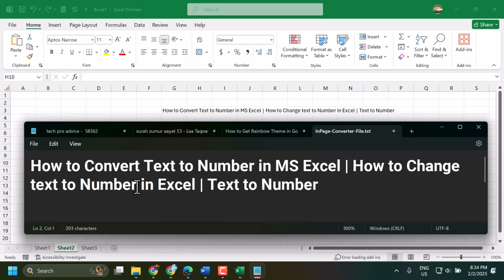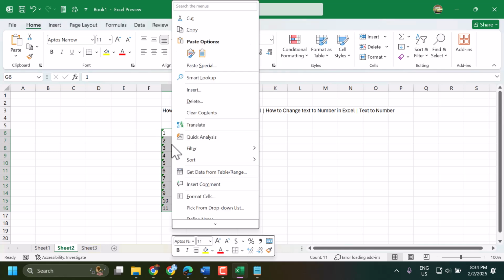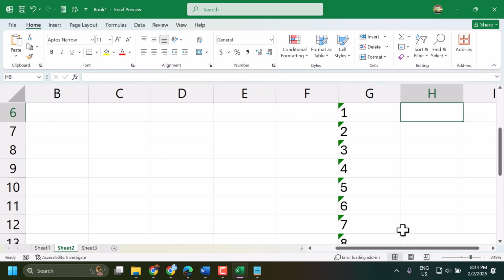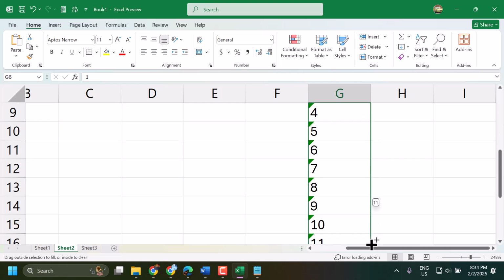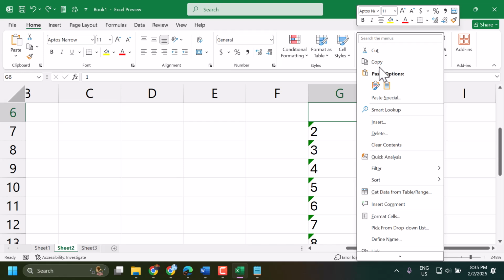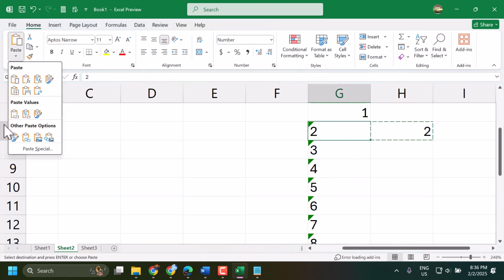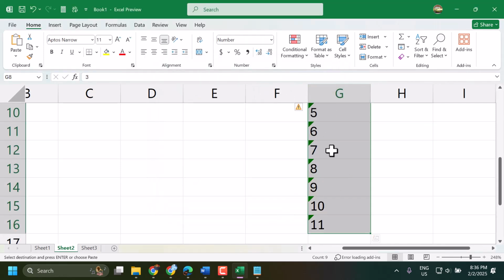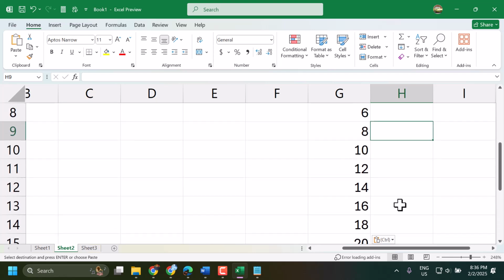Converting Text to Numbers in Excel